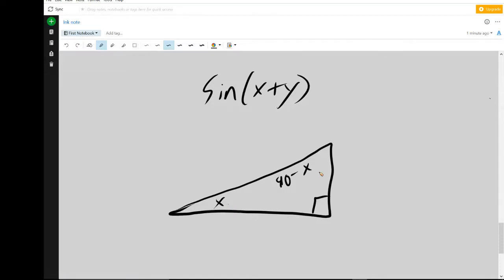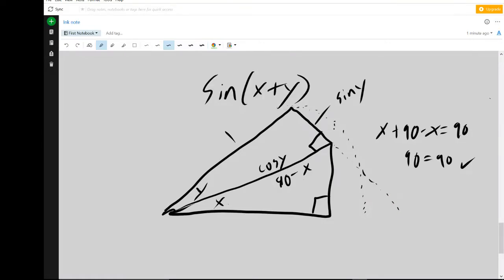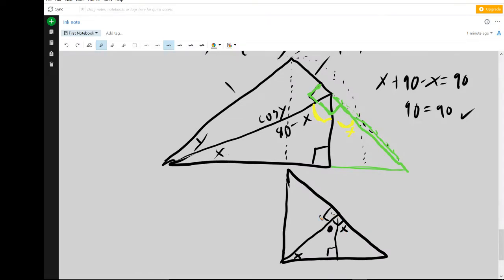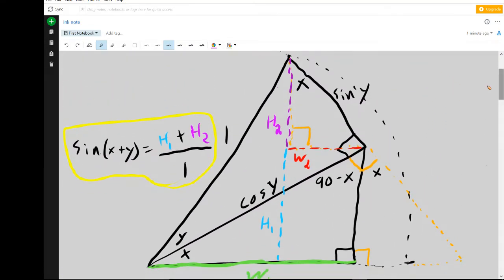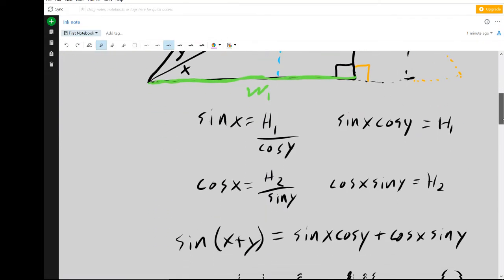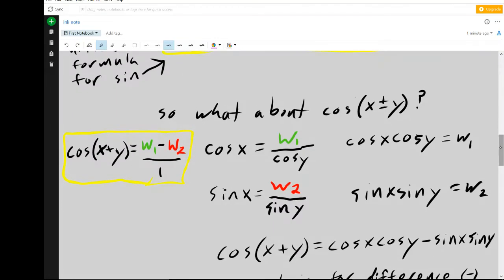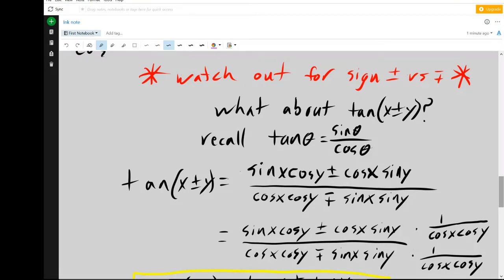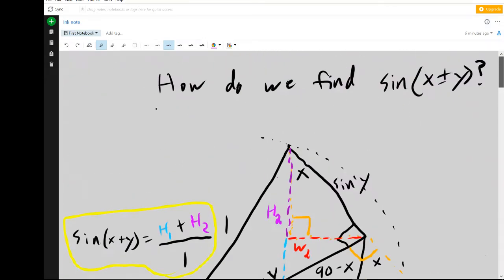Sum and Difference Formulas